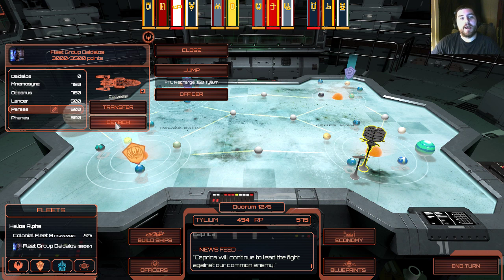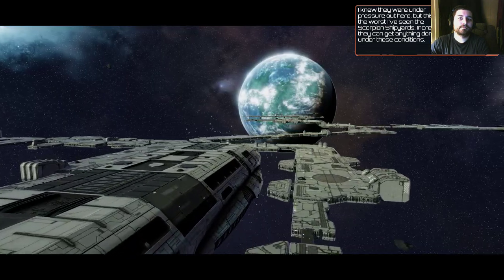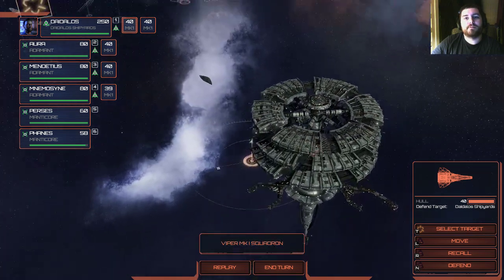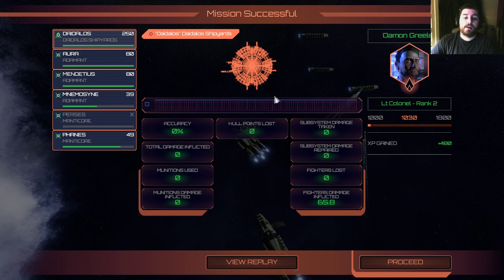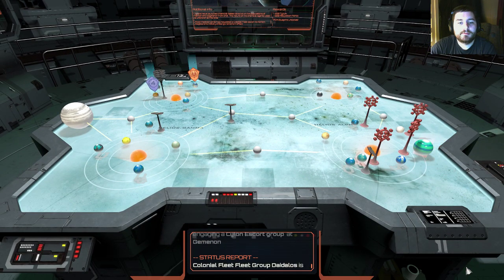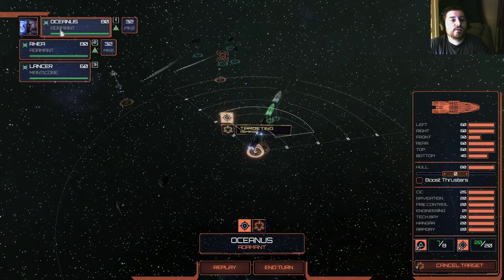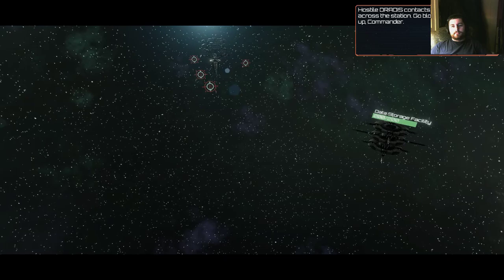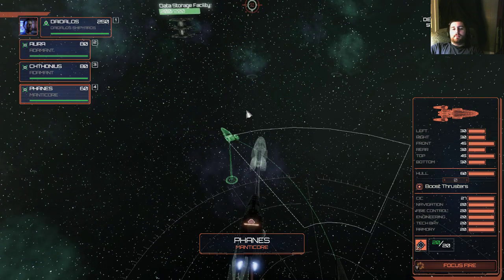Battlestar Galactica Deadlock: Episode 2- The Real War Begins